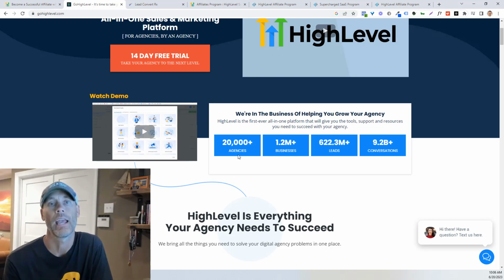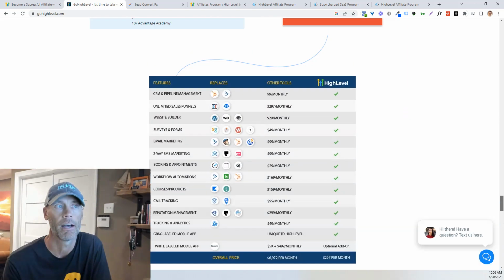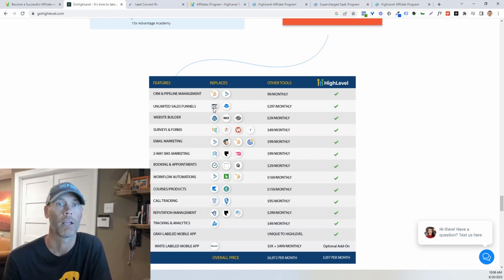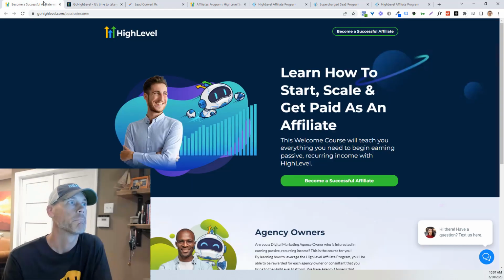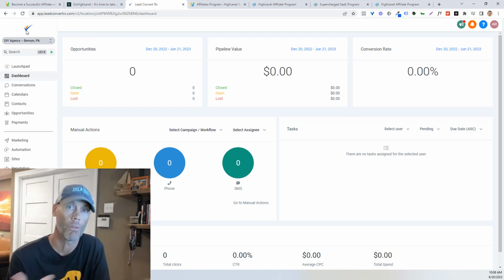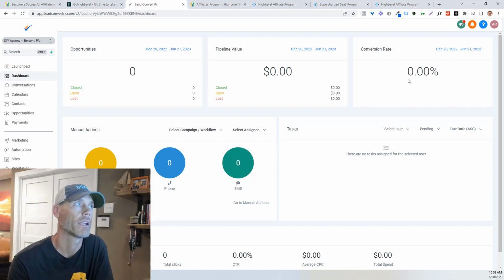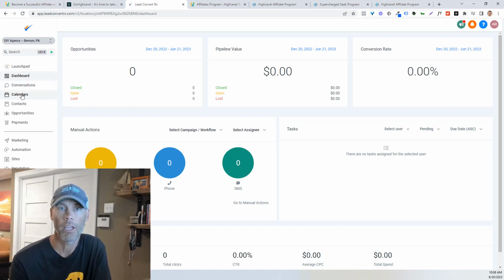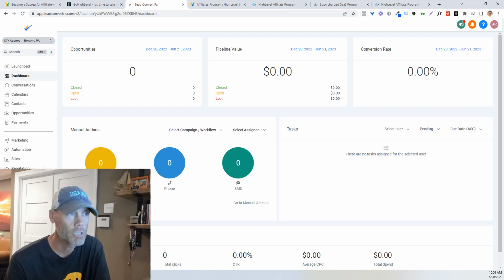HighLevel Affiliate Program Review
This video is a HighLevel Affiliate Program Review.
✅Get a 30 Day Free Trial of HighLevel to review yourself

After using HighLevel for years, and being a member of the HighLevel affiliate program, I can confidently recommend it to affiliate marketers who are looking to promote a high-quality marketing and CRM platform. With its ridiculously generous commission structure, recurring commissions, and excellent support, HighLevel provides a rewarding and sustainable opportunity to earn passive income. Despite a few minor drawbacks, the platform's features and benefits outweigh any limitations. So, if you're ready to take your affiliate marketing game to the next level, or even if you are just getting started, join the HighLevel affiliate program today!